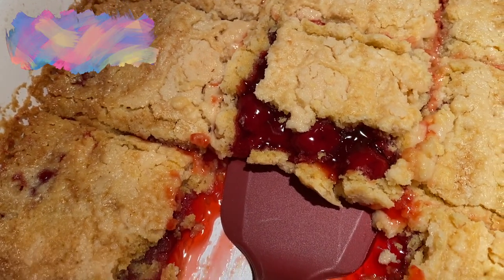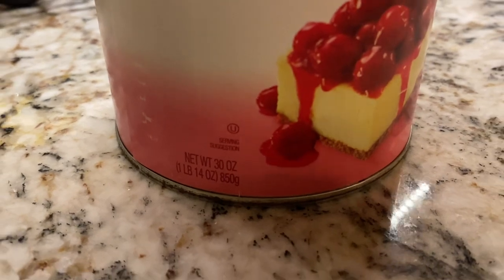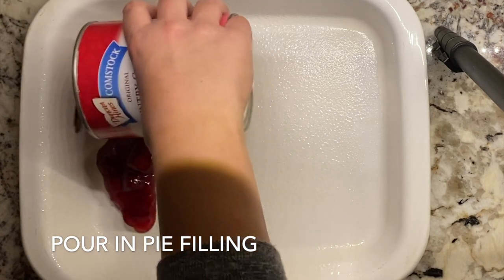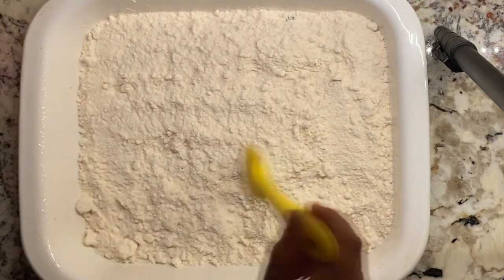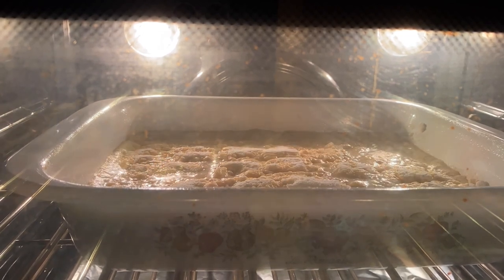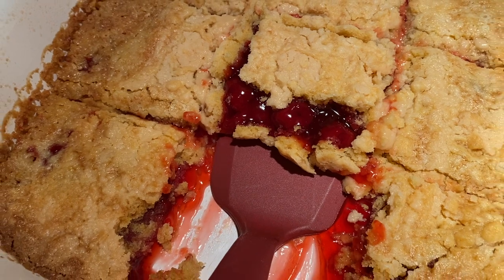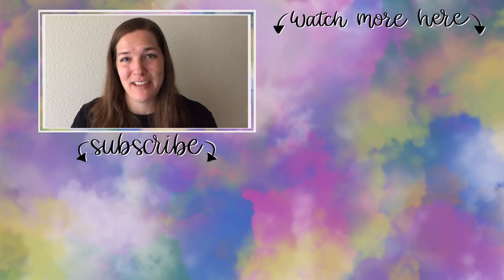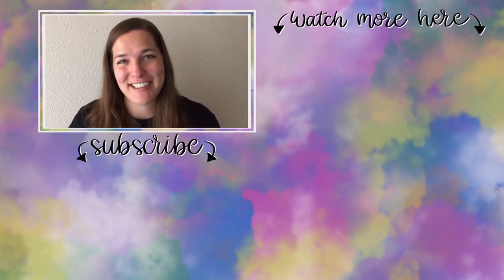Easy Dump Cake | TRYINGTIKTOKS SERIES | Super Easy Dessert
As you probably already know, I love baking and eating desserts. Sometimes the treats I make get pretty complicated, but this TikTok recipe is about as easy as they come! Follow along as I make a super simple dump cake!

DUMP CAKE RECIPE:
- Any box cake
- 30oz pie filling (pair this flavor with your cake flavor)
- 1.5 sticks of butter

1. Spray 9"x13" pan with cooking spray
2. Pour in pie filling
3. Pour cake mix on top (DO NOT MIX)
4. Cut 1.5 sticks of butter into thin slices and place on top of cake mix
5. Bake at 350F for 40-60 minutes
6. Enjoy with vanilla ice cream or by itself!

About Us:

Our channel, Limabean Living, covers:
-SAHM Life
-Cooking & Baking
-Encouraging mathematical development in children
-Cleaning
-Car Maintenance
-Smart Home Devices
-DIYs
-Frugal Living

About Juan:
I use to serve as a helicopter crew chief for the U.S. Army. I have prior experience as a car mechanic and am a Mustang fanatic and am now starting a career with Tesla. I love anything carbonated - especially energy drinks. I am also obsessed with technology and love utilizing smart devices wherever possible.